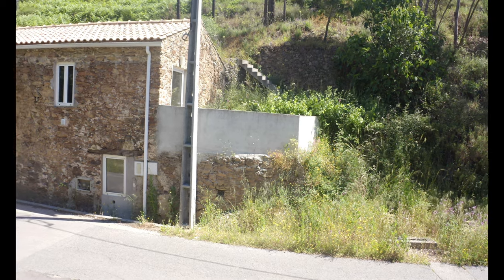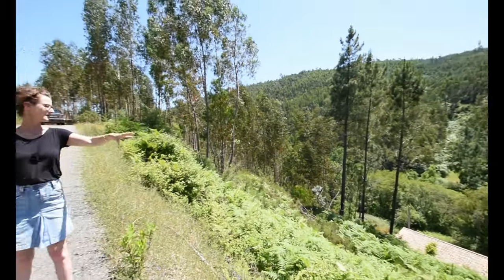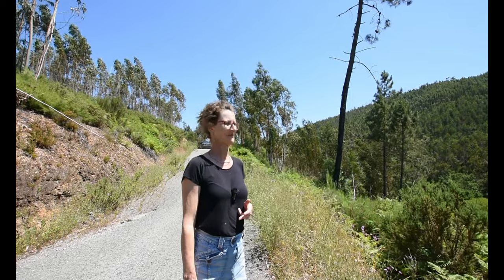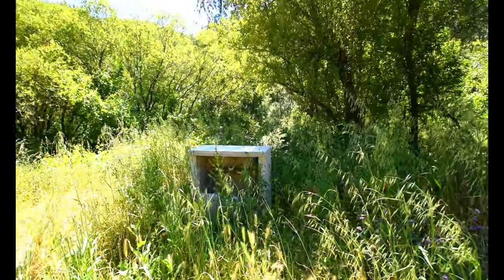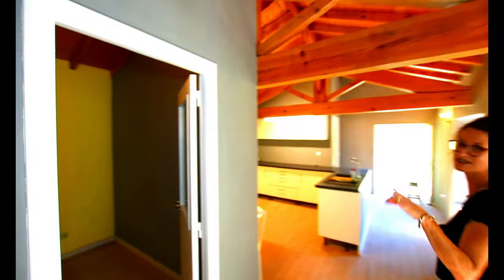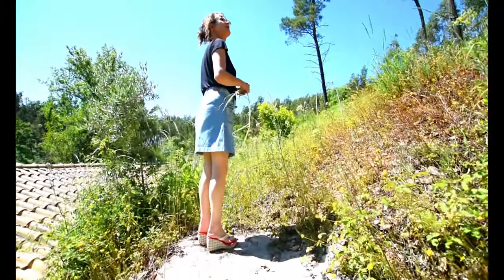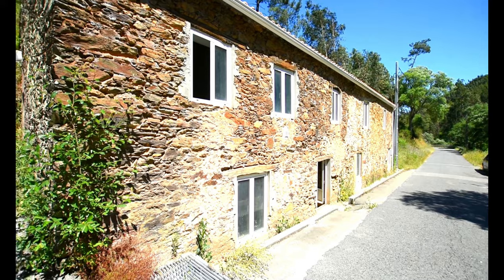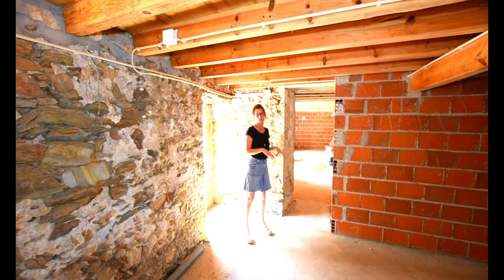Looking for a Wonderful Stone House in Portugal 3km's from Lakes? You Just Found it. €150,000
Discover the perfect blend of rustic charm and modern comfort with this stunning stone-built house in Figueiró dos Vinhos, Freguesia Arega. Nestled close to the serene River Zezere, this property offers an exceptional lifestyle and an excellent tourist rental potential.

Chapters
00:00 Intro
01:08 - 01:56 Lake View
01:57 - 08:20 Outside the house
08:21 - 10:18 inside the house
🌿 Key Features:

Location: Figueiró dos Vinhos, Central Portugal
Price: 150,000 EUR
Activities Nearby: Fishing, kayaking, hiking
Construction: Timeless stone with recent renovations
Interior: Cosy ambiance with exposed stone walls, vaulted ceilings, and wooden floors
Renovations: New roof and double-glazed windows for comfort
Outdoor Space: Spacious terrace with breath taking views and landscaped grounds
Utilities: Mains water, electricity, and extensive drain work ensuring a damp-free environment
🏡 Interior Highlights:

Versatile lower floor for kitchen, lounge, or dining area
Ample natural light and separate access for potential rental income
Spacious bedroom and well-appointed bathroom
📍 Location Benefits:

Proximity to the enchanting River Zezere and its beaches
Nearby town of Alvaiázere offers schools, health centers, pharmacies, supermarkets, and banks
Excellent road connections to other parts of Portugal
Immerse yourself in a lifestyle surrounded by the natural beauty and tranquility of Central Portugal. Wake up to the soothing sounds of nature, enjoy outdoor activities, and relax on your private terrace with stunning views. This property is more than just a home; it's an opportunity to embrace a serene and harmonious way of life.

Don't miss out on this captivating stone house in Central Portugal. Schedule a viewing today and make this charming property your own.